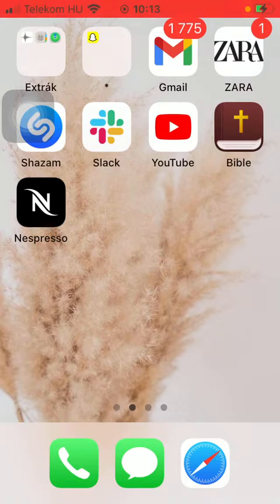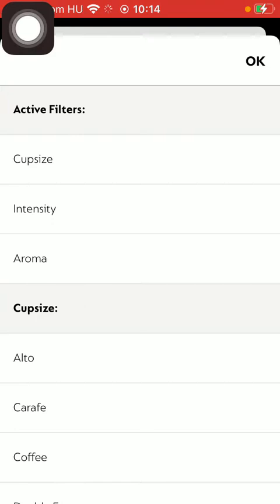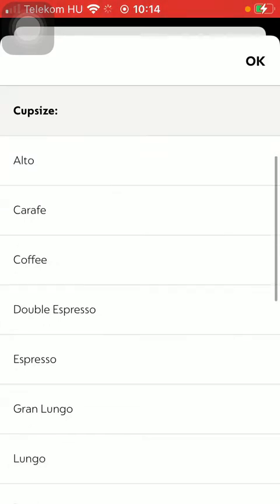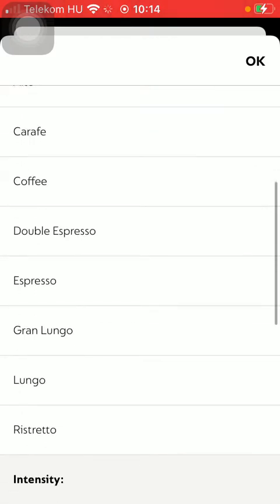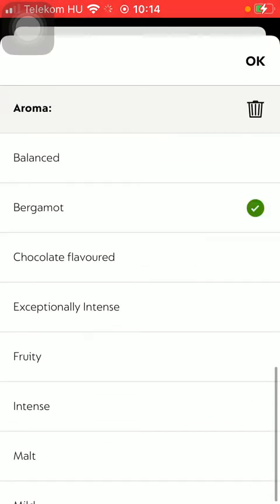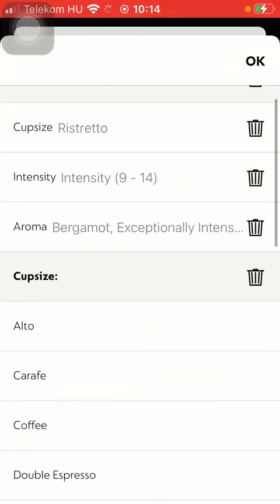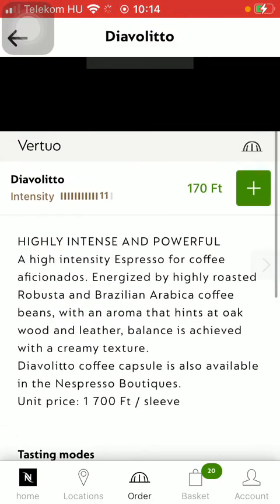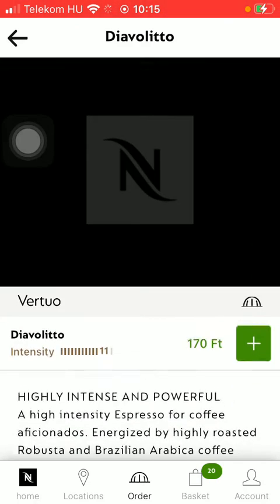How to use the map on Nespresso?